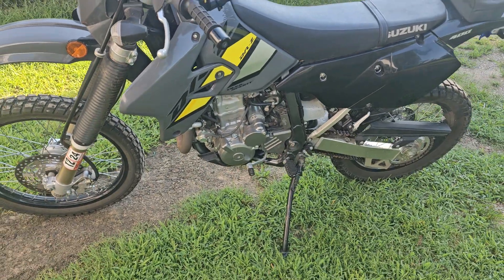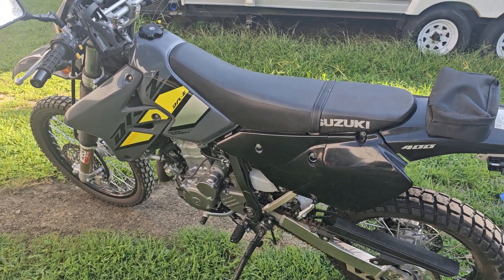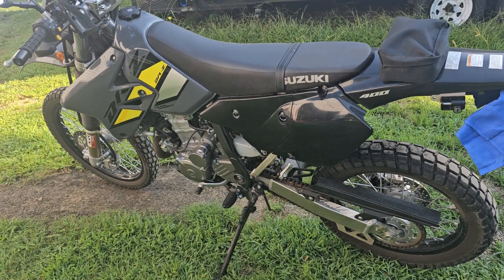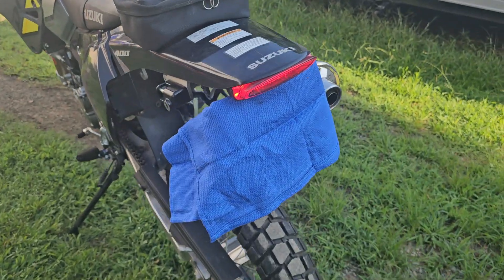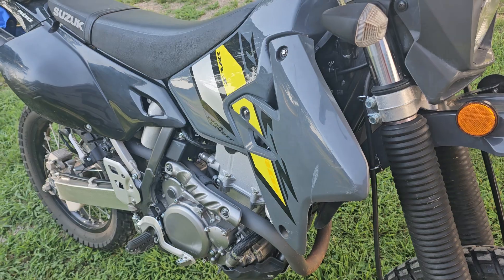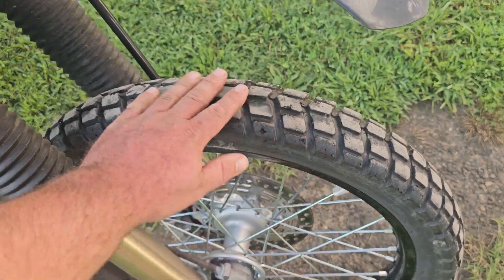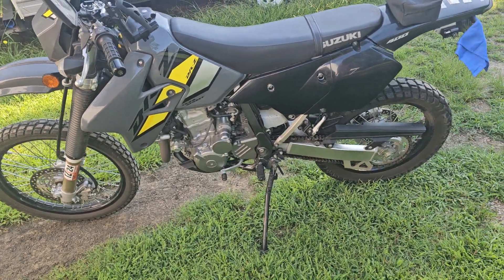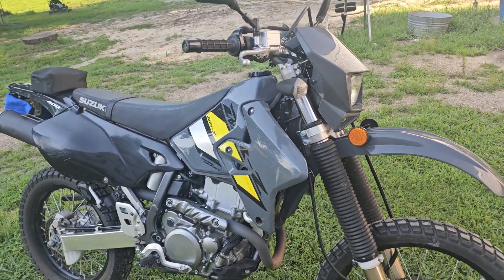Drz400s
my new to me 2022 Suzuki Drz400s.